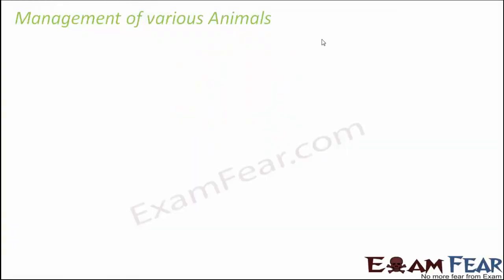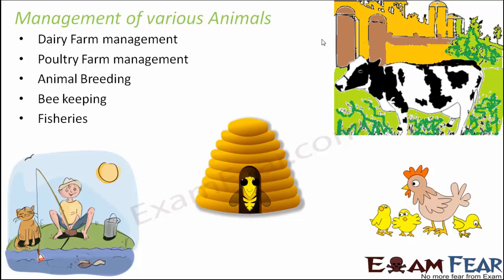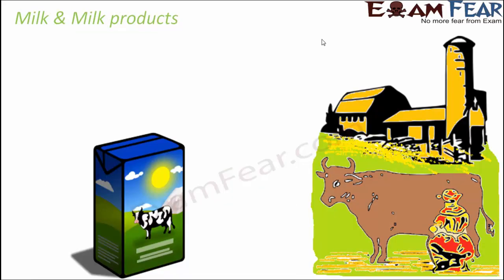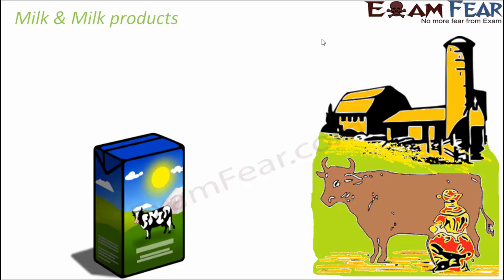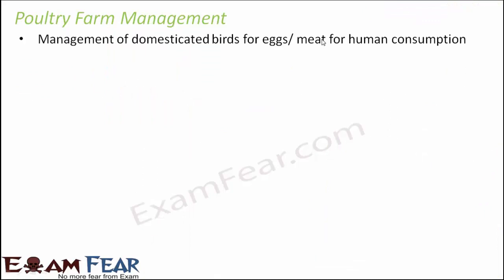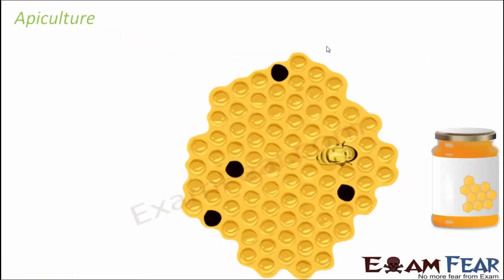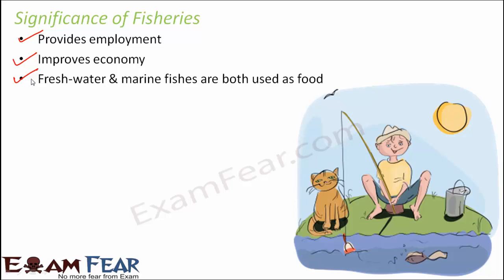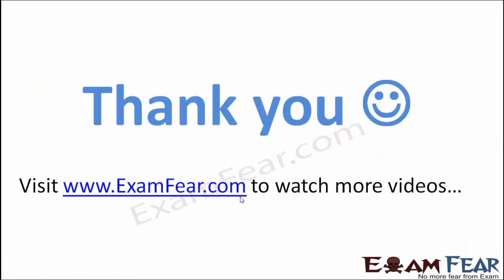Dairy Animals and Apiculture | Food : Where does it Come From #2 | Class 6 Science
Dairy products or milk products are a type of food produced from or containing the milk of mammals. Poultry farming is the kind of animal husbandry which raises domesticated birds such as chickens, ducks, turkeys to produce meat or eggs for food. Apiculture is the scientific method of rearing honeybees. In this video, we will cover:
1.Management of various Animals
2.Dairy Animals
3.Milk & Milk products
4.Poultry Farm Management
5.Apiculture
6.Fisheries
7.Significance of Fisheries
8. food where does it come from class 6
9. food where does it come class 6 NCERT solutions
10. food where does it come from class 6 science